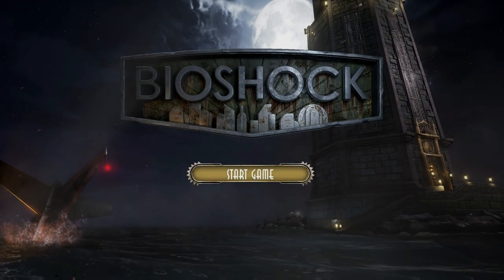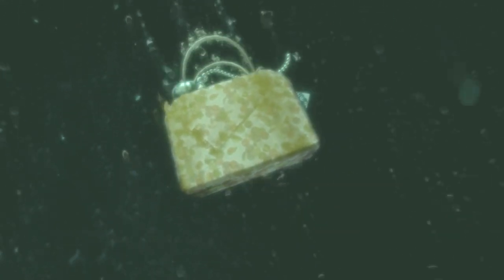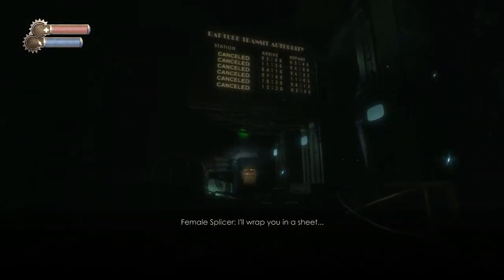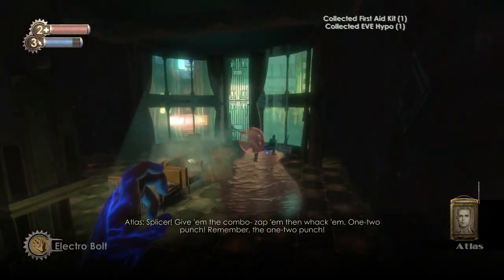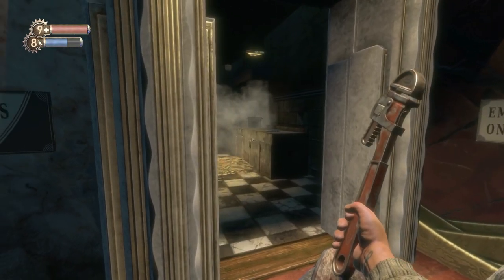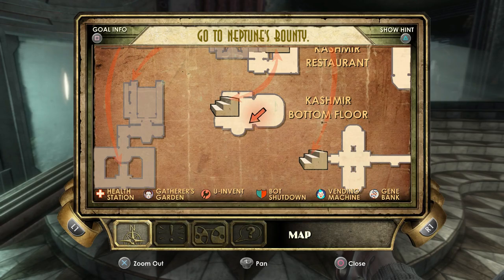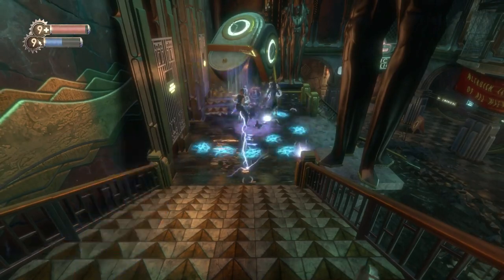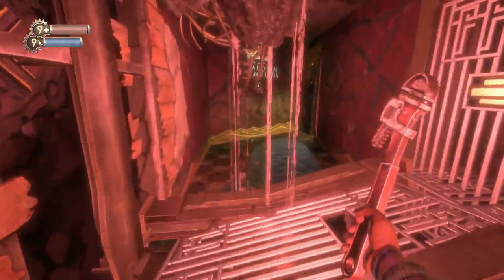Let's Platinum Bioshock! - Part 1 - Welcome to Rapture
Welcome to Part one of my full platinum walk-through for the original Bioshock.

In this series of videos I'll walk you through the process of getting the platinum for this game, from start to finish.

Trophies we get in this part:

08:50 - Toaster in the Tub - The player has shocked an enemy in the water
16:30 - Completed Welcome - The player has successfully completed the Welcome To Rapture Level

Collectibles:

05:22 - Plasmid - Electro Bolt
09:34 - Audio Diary - New Year's Eve Alone
10:36 - Audio Diary - Hole in Bathroom Wall